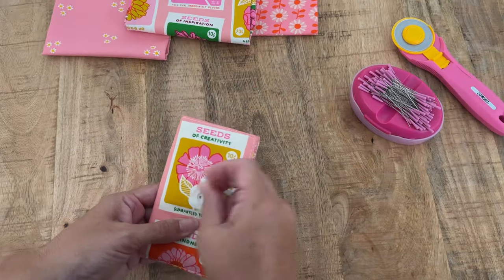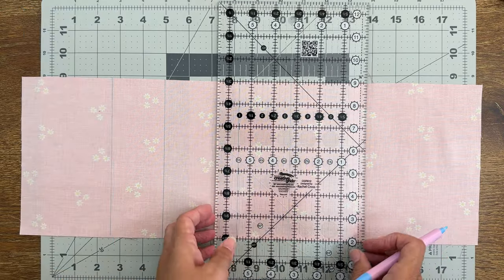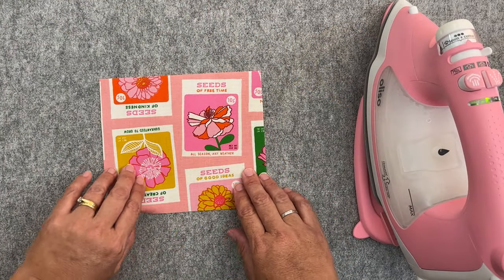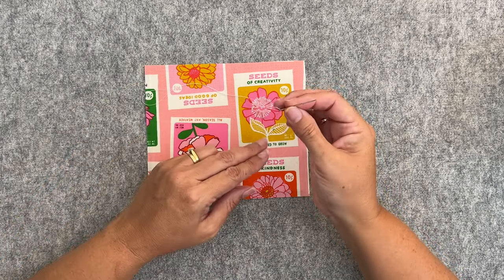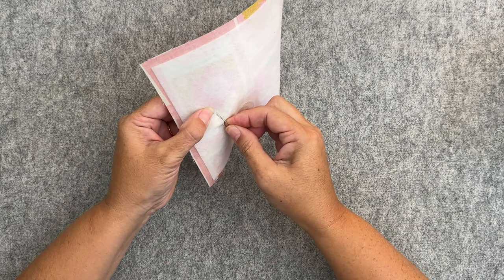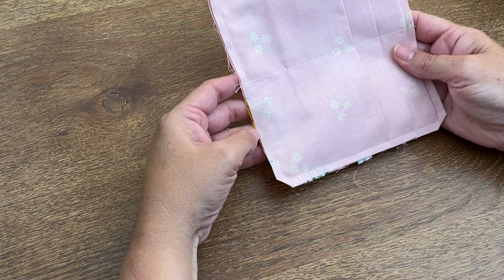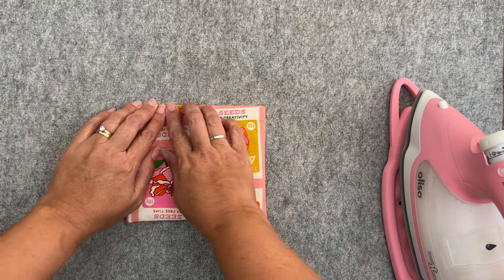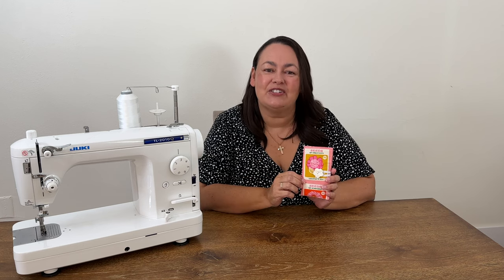Adorable Tea Bag Wallets For All The Tea Lovers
Say goodbye to tatty plastic bags and hello to a sweet Tea Tag Wallet that holds six tea bags. Make one for you and one for your tea loving friends.

🛒 ❤️ QUILTING AND SEWING TOOLS I LOVE AND RECOMMEND:
Washable Marker
Point Turner